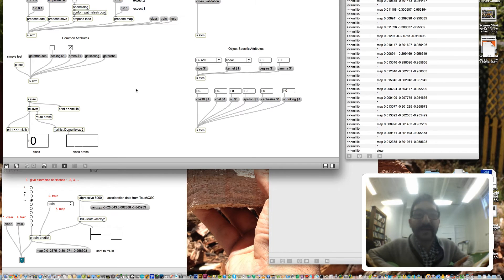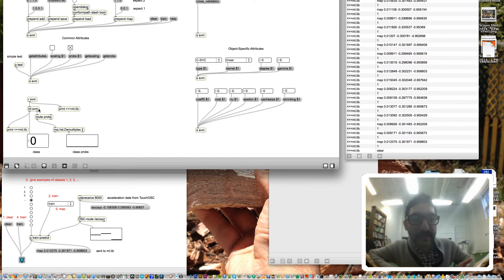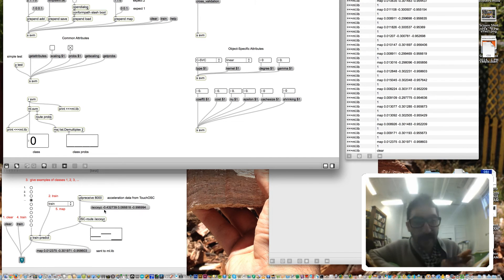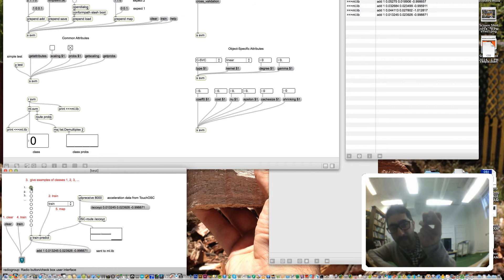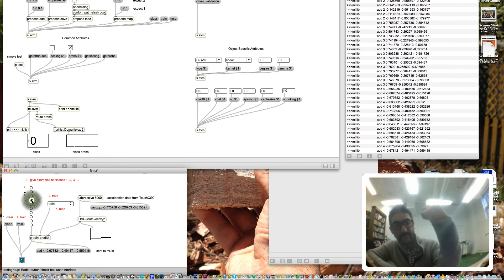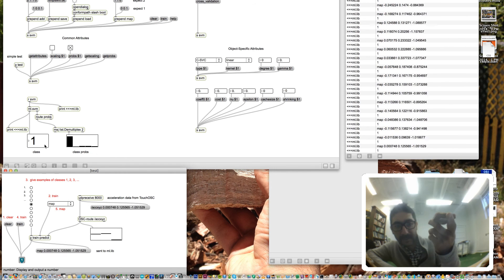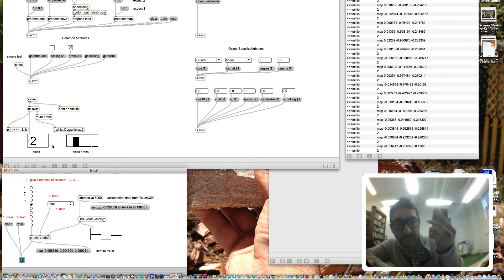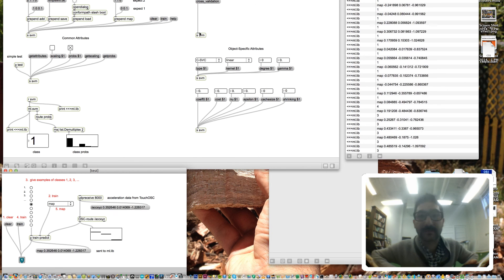support vector machines and gesture recognition in max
using ml.lib from cmu-artfab.org, an implementation of support vector machines (svm) for classifcation of iphone position in space using acceleratometer data